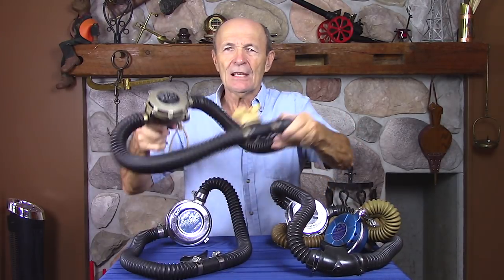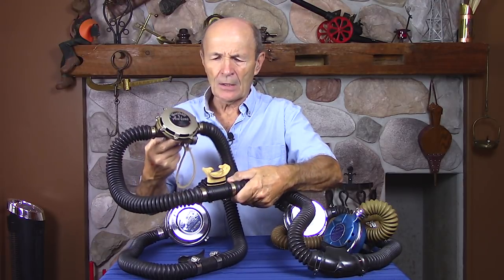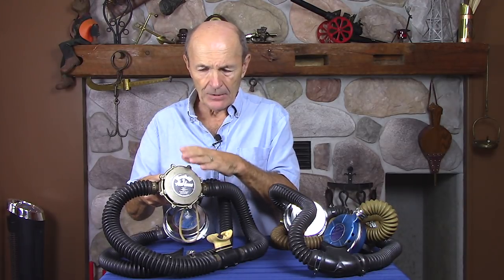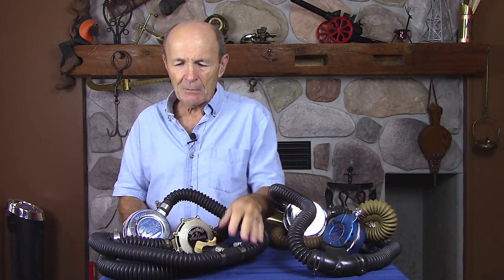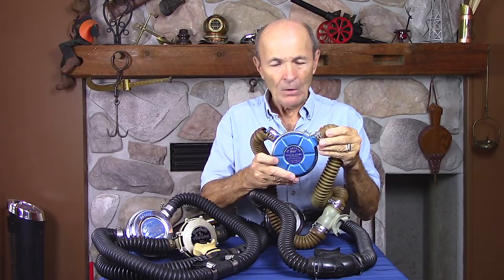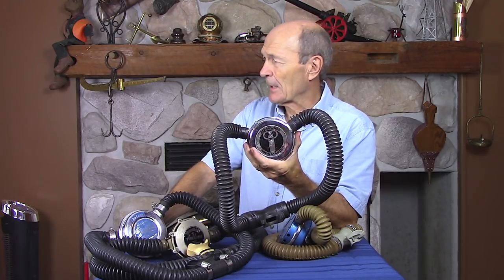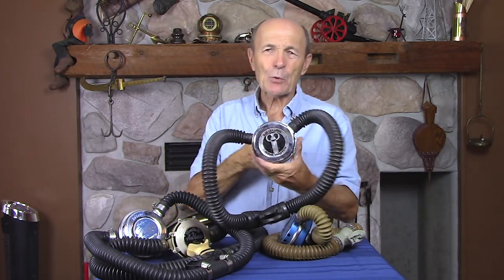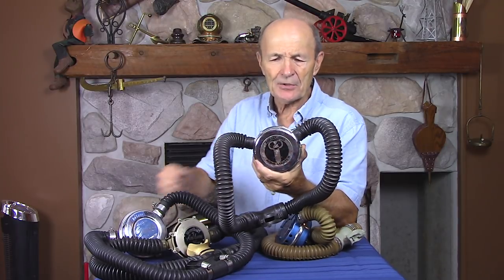Vintage Scuba: Regulators - What Should I Buy? - S06E01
Interested in buying a vintage regulator but don't know what to look for?  Alec explains the difference between a display vs diving regulator and how to get it working perfectly.

▶︎ display regulators:
    - 1961 Northhill "Air-Lung", solid bronze, built in J valve
    - 1961 Healthways "DeLuxe SCUBA", #1611, $52.50 USD
▶︎ diving regulators:
    - 1972 US Divers, Aqua-Lung "Aqua-Master"
    - 1962 Voit "50 Fathom"

Vintage Double Hose:
- parts, service, upgrades, manuals & catalogs
- home of the modern "Kraken" double hose regulator